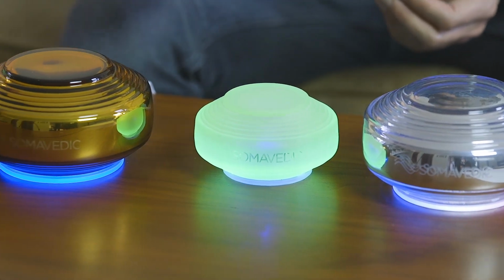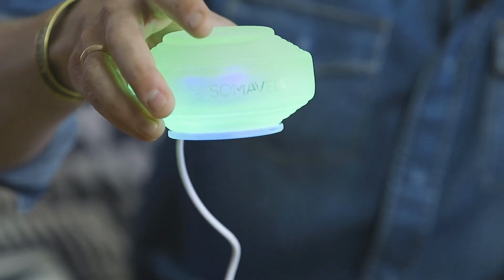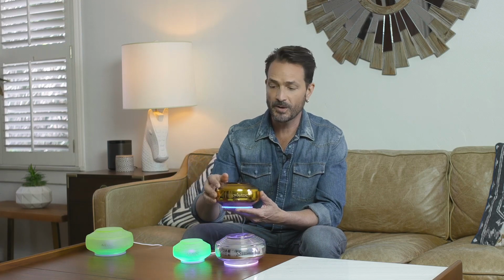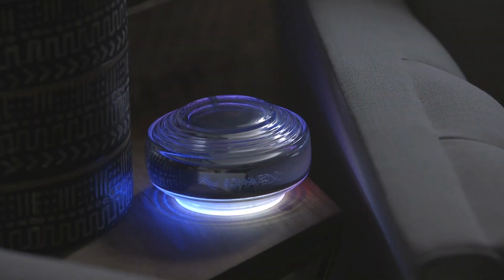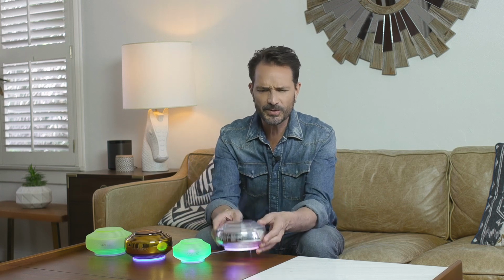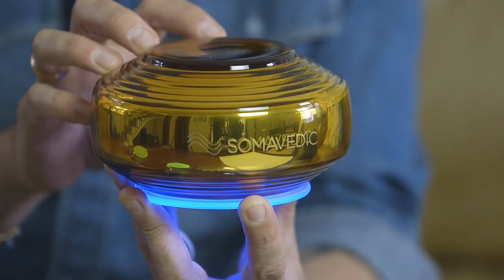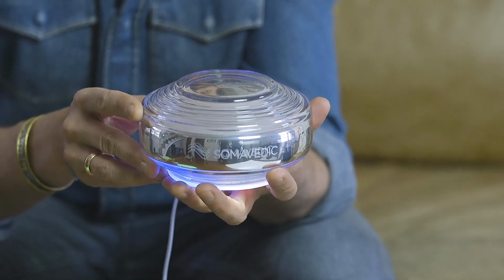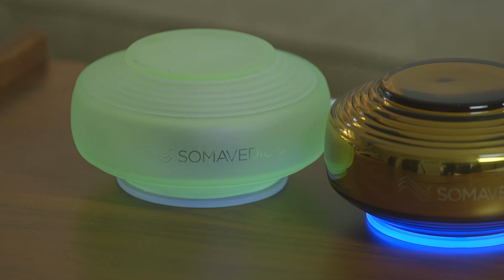EMF Protection & Water Structuring Units, by Somavedic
Somavedic neutralizes the influence of electromagnetic radiation and geopathogenic zones on the human body - especially the harmful effects of smartphones, Wi-Fi routers, Smart Meters, and 3G/4G/5G towers. At the same time, it's structuring the water. Creating the type and structure of water found in natural springs. Providing more hydration to your body, optimal pH of the water, and better vitamin and mineral absorption. It’s designed on the principle of controlled release of energy from minerals. These include primarily semi-precious or precious stones in a special configuration, which form the core of Somavedic.

Receive Episode Resources in your inbox, ONLY available to our NEWSLETTER subscribers

DOPE FREEBIES!

The ULTIMATE Guide To Water, click here to UNLOCK IT OR… text ‘thewaterguide’ to 44-222 (text feature only works for U.S)

The TEST & TRUE Biohacking Shopping Guide, click here to ACCESS IT OR… ‘biohacking’ to 44-222 (text feature only works for U.S)

Connect with the show via social media for frequent updates and latest lifestyle biohacks:

The Life Stylist Podcast is a show for people who are dedicated to living life at the highest level of human potential. Our host Luke Storey brings you the most thought-provoking interviews with the biggest experts in the fields of health, spirituality, and personal development. Past guests have included Bulletproof Coffee inventor Dave Asprey, relationship guru John Gray, rewilding expert Daniel Vitalis, biohacking super-genius Dr. Jack Kruse, health food wiz David Wolfe, and fitness master Ben Greenfield.

The show covers an ever-expanding range of topics including sex and relationships, yoga, meditation, smart drugs, health myths and medical conspiracies, spirituality, mindfulness, health food and supplementation, herbs and alternative medicine, and digs deep into biohacking technologies and tactics. Luke Storey is a former celebrity fashion stylist- turned public speaker, thought leader and entrepreneur, who has spent the past 20 years relentlessly searching the world over to design the ultimate lifestyle through his extensive, and sometimes even dangerous, personal research and development. Using The Life Stylist Podcast as his delivery platform, Luke continues to share his strategies for healing, happiness, and high-performance living each week so that you the listener can use this knowledge to design YOUR ultimate lifestyle.